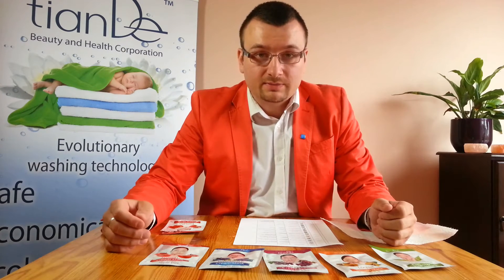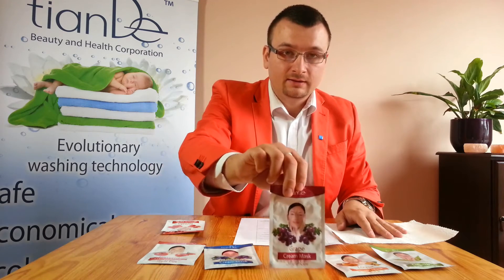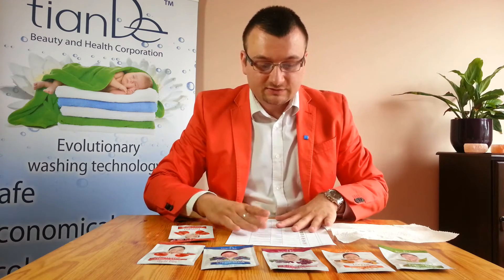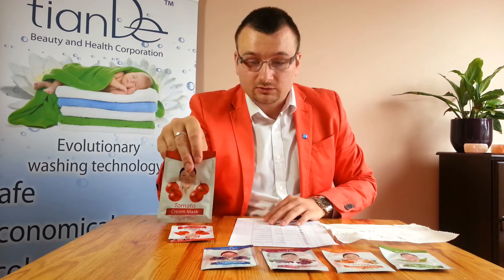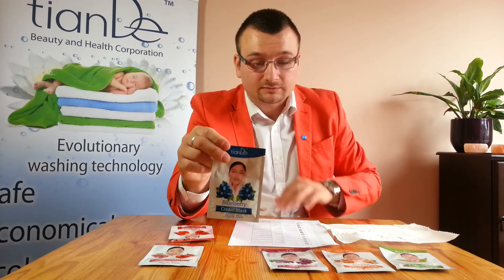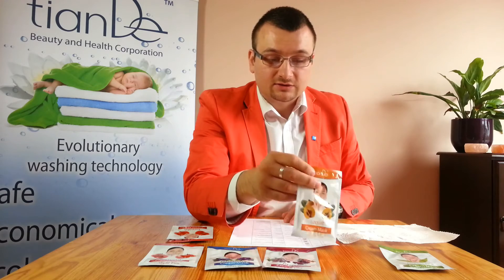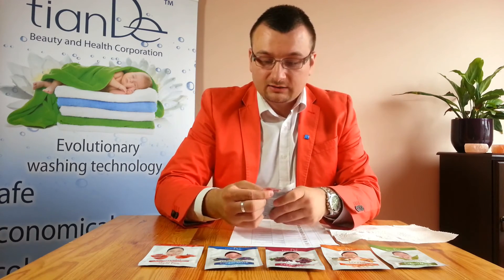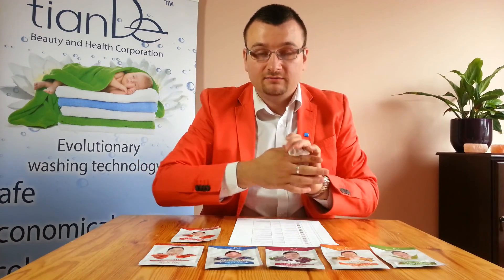TianDe - Night Cream Masks